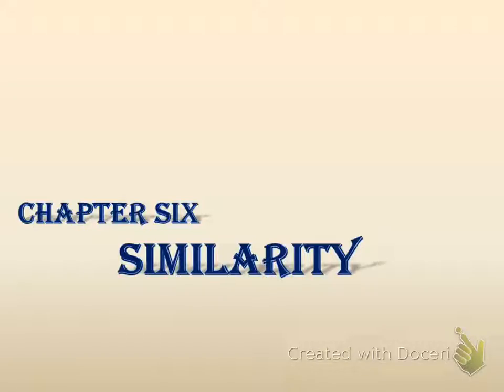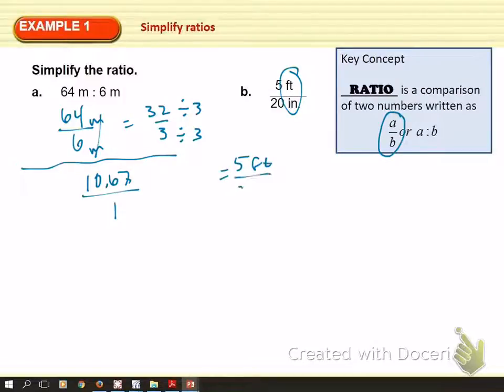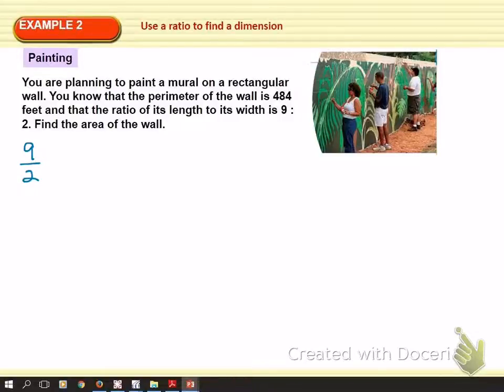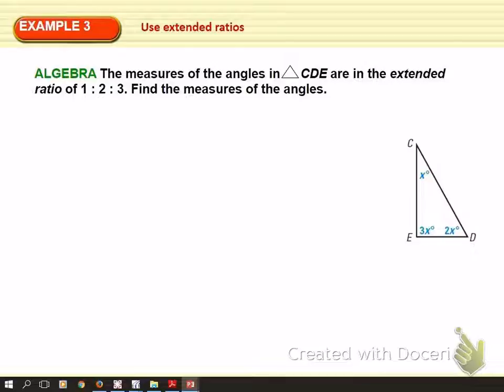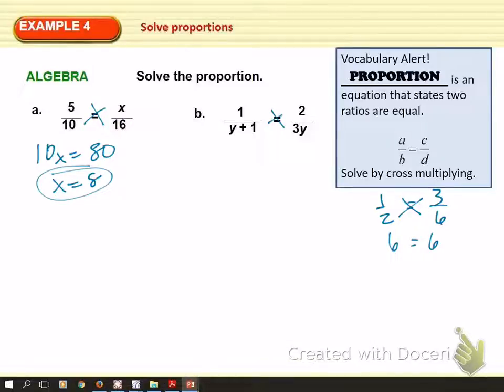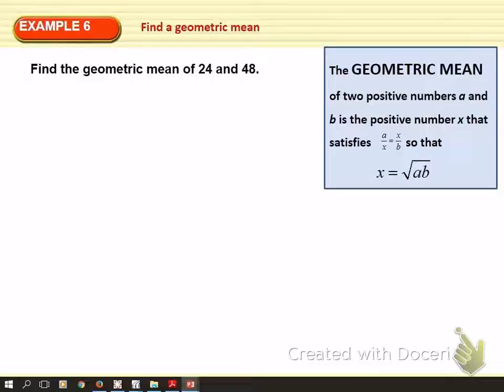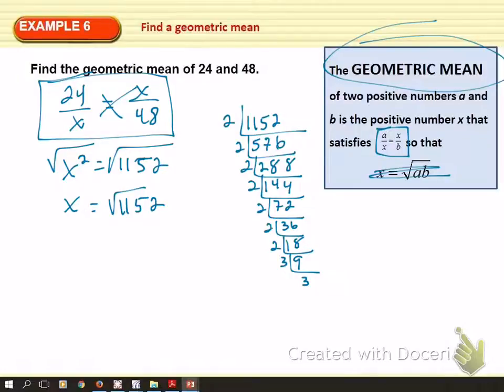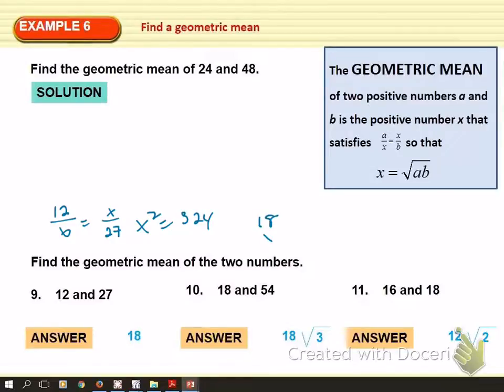Geometry 6.1 Notes